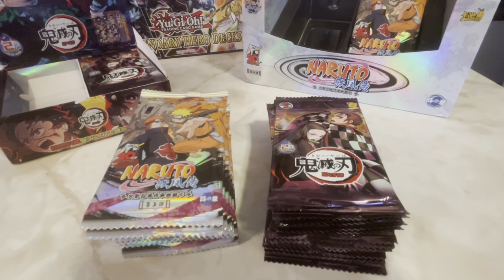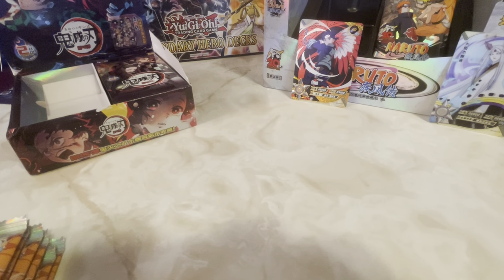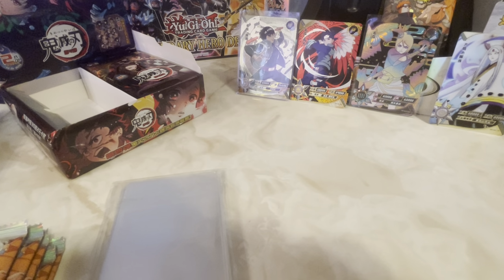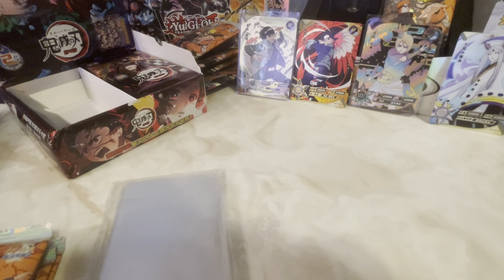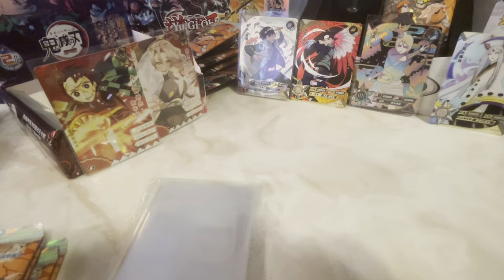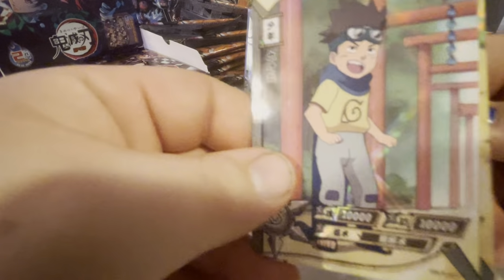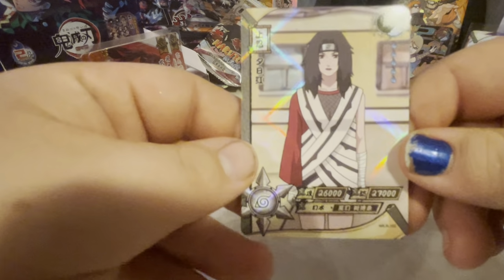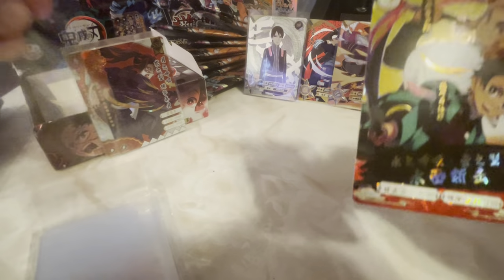Part 1: Naruto and Demon Slayer card picking.